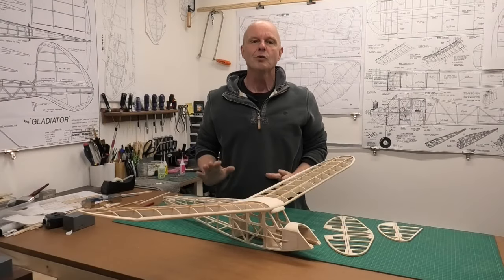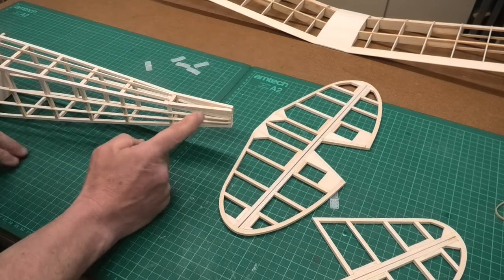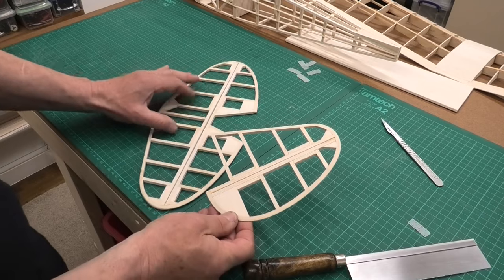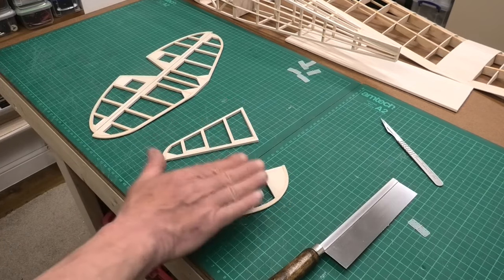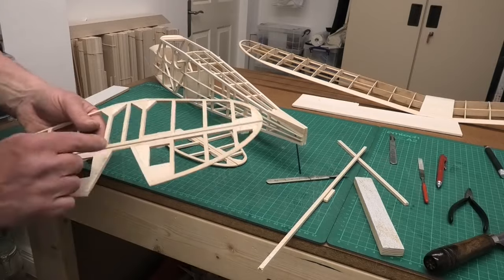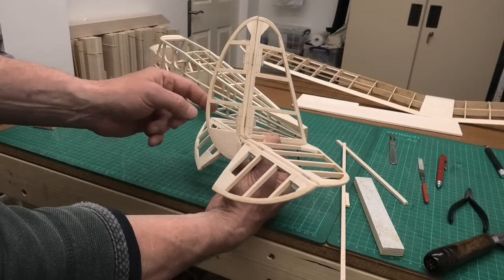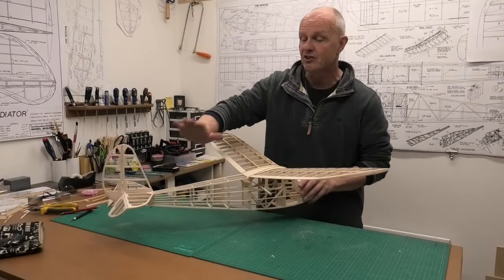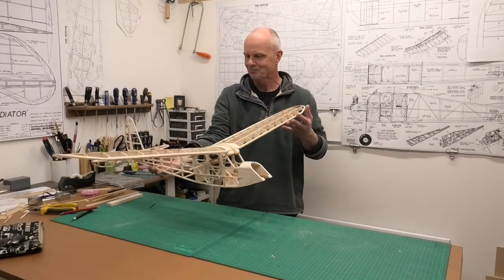45" Quaker & Mills Diesel - Build Series: Pt 11 Fitting & Hinging the Tailplane & Fin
This build series is for the Quiver which is a scaled down version, with a 45" wingspan, of the classic 1930's Quaker.  This version of the Quaker was designed by W John Wheater in 1989, with the plans being available on OuterZone. This is a build series that will take you step by step through the construction of the model, culminating in a maiden flight, and followed by a build & flight review.  The finished aeroplane will be powered by a 1950's Mills 1.3 cc engine.  The aeroplane will have 2 channel RC, elevator & Rudder.